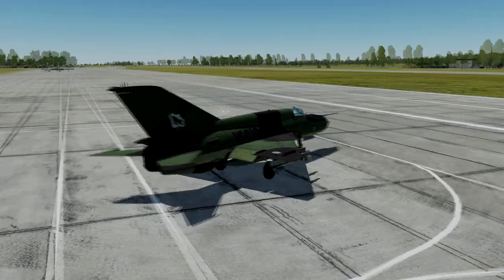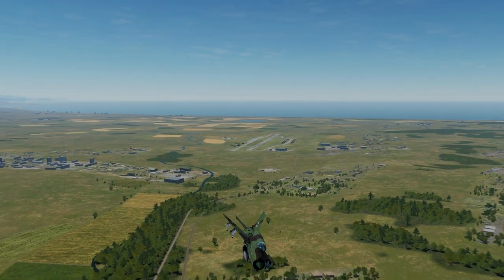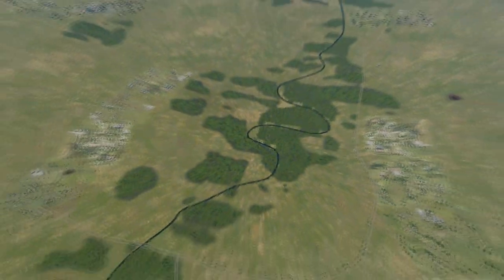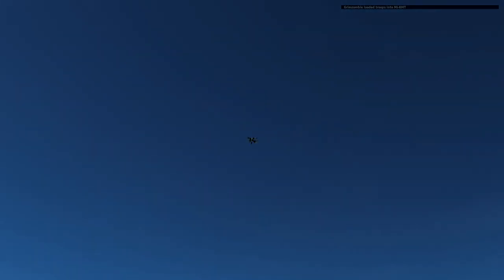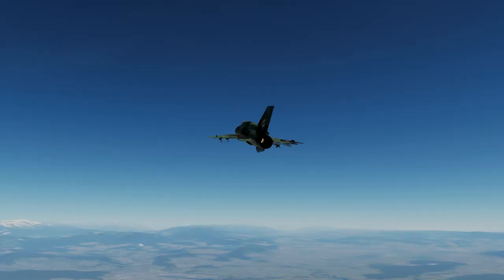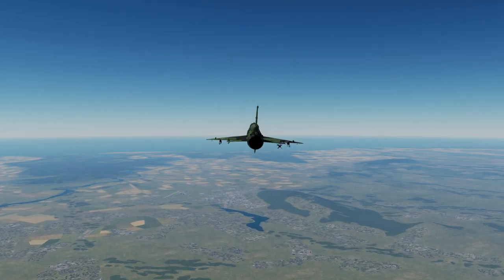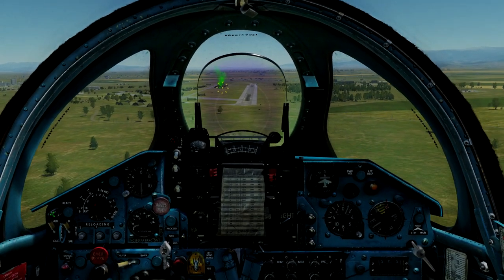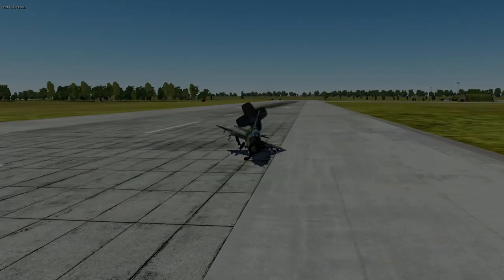DCS Georgia at Cold War: Fishbeds for Finland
Jonathan R Lundkvist
Callsign: "Shooter"

GEAR:
Thrustmaster Warthhog Stick + Saitek X52 HOTAS Throttle
TrackIR 5 + Trackhat Clip

Computer Specs
GPU:   ASUS GeForce GTX 1060 6GB
CPU:   Intel(R) Core(TM) i5-4460  CPU @ 3.20GHz
Memory:   16 GB RAM
Resolution:   1920x1080@144Hz